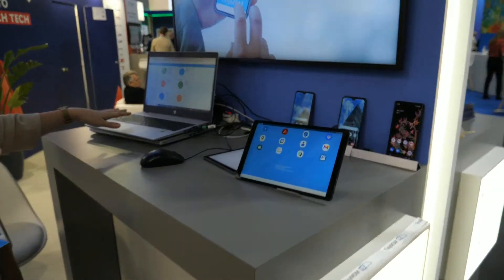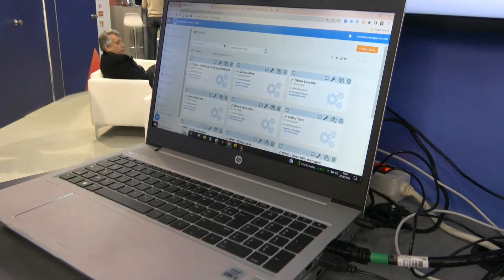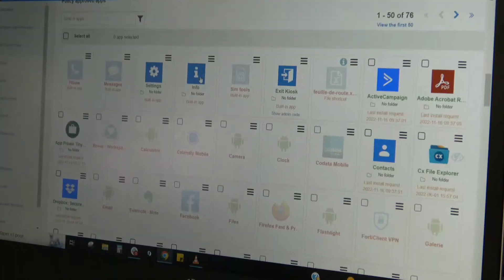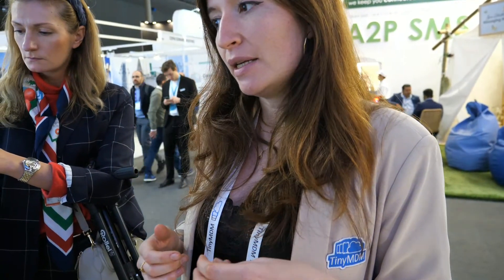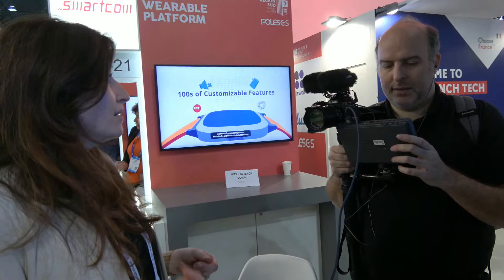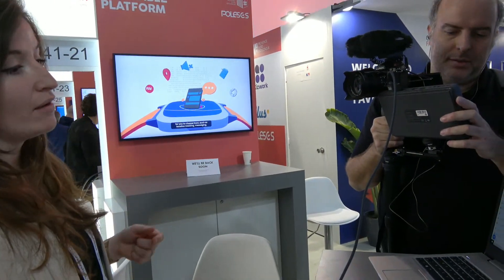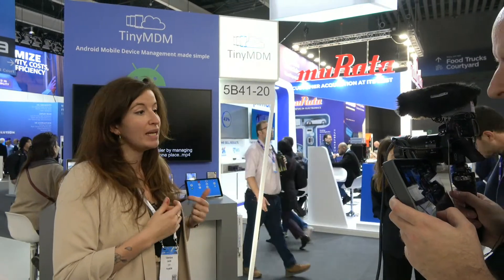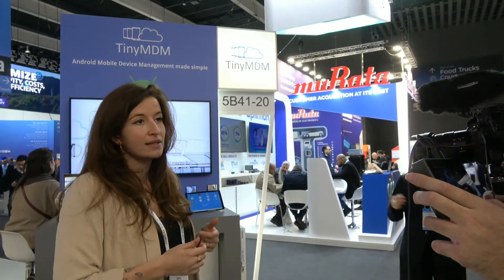TinyMDM MDM/EMM solution at MWC 2023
Valentine Lavie, the CMO of the company TinyMDM, discusses the services offered, a company that helps enterprises remotely manage and configure their devices through their dashboard. Lavie showcases the dashboard and demonstrates how companies can view and manage all their devices, including apps, passwords, and geolocation, to enhance productivity and security. Lavie also explains that Tiny MDM is an Android EMM partner, which allows them to customize and manage all Android devices. She discusses the various use cases for their services, including retail and education, and mentions that Tiny MDM has managed around 200,000 devices across five continents in just three years. Lavie notes that Tiny MDM's competitors are complex and expensive, making Tiny MDM's simple and affordable approach a unique selling point. (chatgpt generated paragraph based on auto subtitle)

TinyMDM is an MDM/EMM solution, official Android Enterprise / Google EMM partner, that makes it easy for companies and IT admins to manage enterprise mobility. With TinyMDM you can quickly and efficiently deploy and remotely administer Android mobiles and tablets. TinyMDM supports all management sets: dedicated devices (kiosk mode in single or multiple apps setup), company-owned devices, and personal devices (in BYOD setup).

The Mobile Device Management tool TinyMDM offers the essential features of MDM in a simple and intuitive way. We work on putting all the complexity behind the scenes customers can focus on what matters and manage their fleet of terminals in minutes: apps management, passcodes implementation, internet filtering, remote view / control, physical tracking, files / contacts sync, Wi-Fi configurations... TinyMDM offers a large number of features in an intuitive and easy-to-use interface: a perfect fit for IT pros as well as people without advanced technical knowledge.